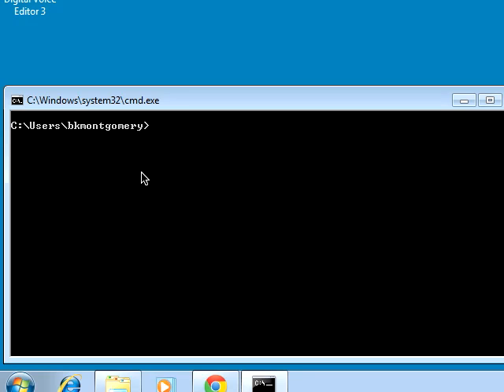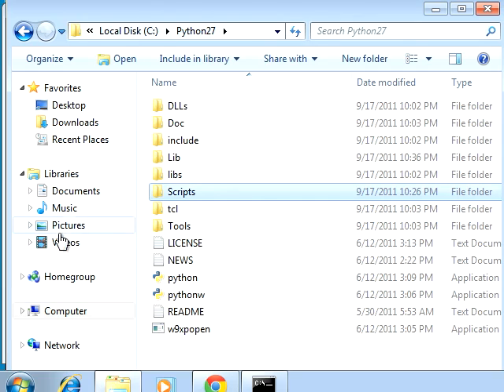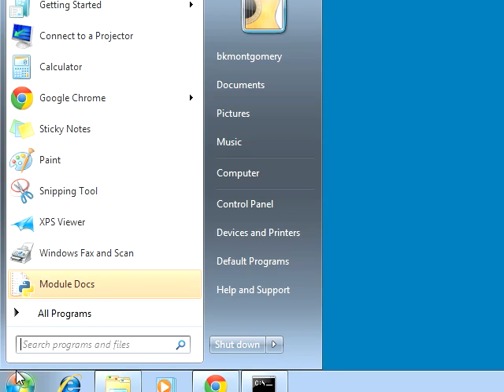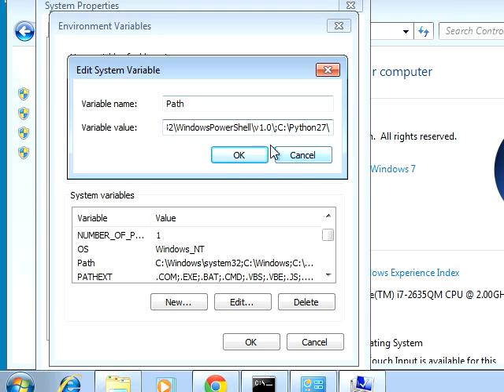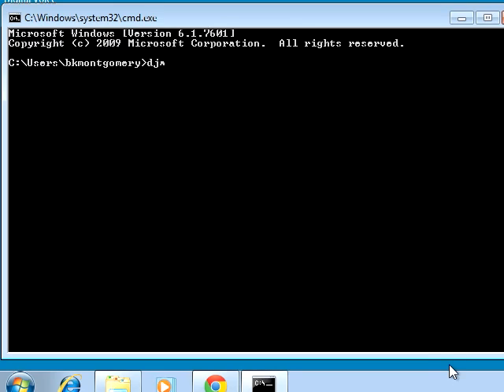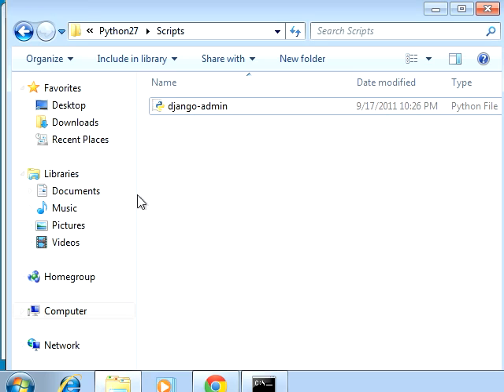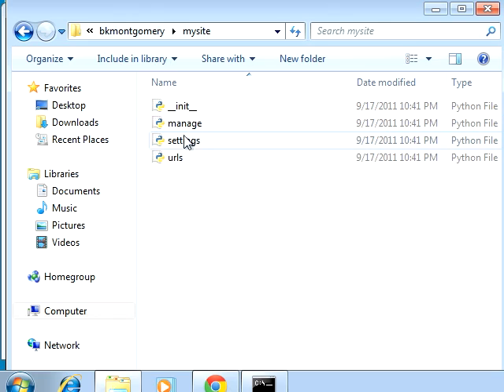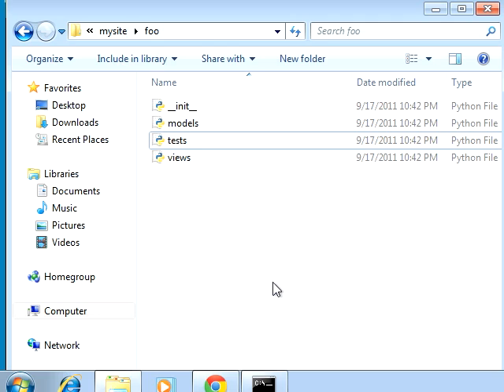How to create a Django project in Windows 7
This video shows you how to:
1. Edit your System Path, so that the django-admin.py command works
2. Create a Django Project
3. Use manage.py to create an Django app within the project

If you're serious about learning Django, I'd highly suggest working through the content